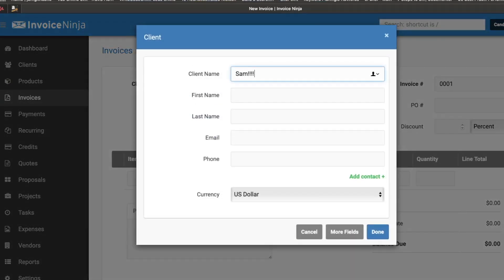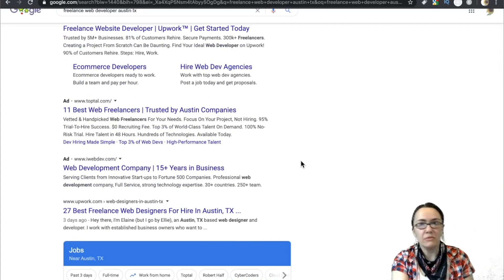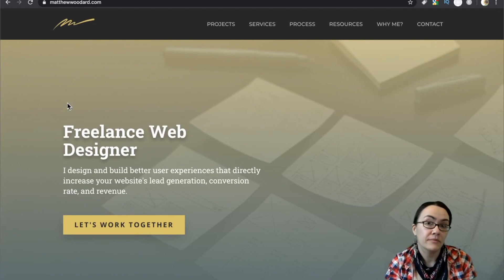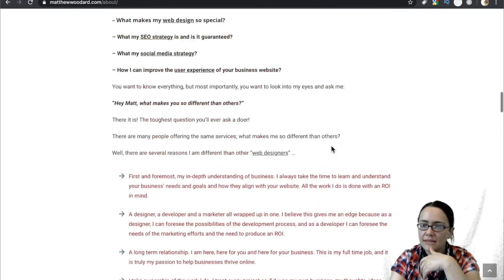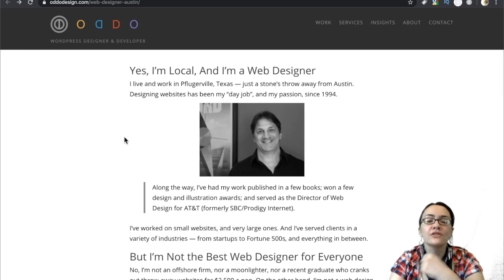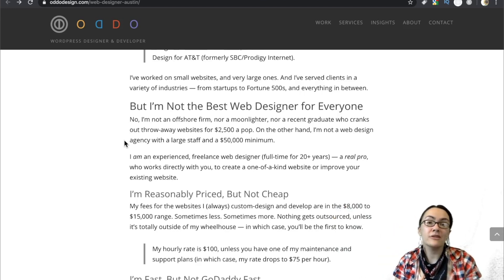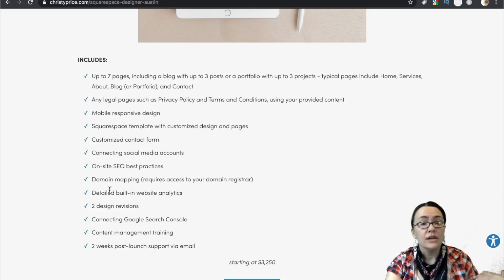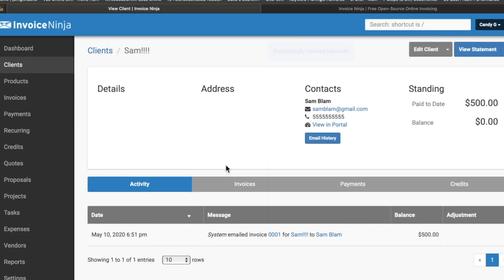How much to charge as a freelance web developer (2020)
🔥 💻 📚 Escape tutorial hell! Start freelancing TODAY

How much should you charge as a freelance web developer? Today we're going over a method you can use to help assess your worth. With some research & analysis you will be able to better & more accurately price your services.